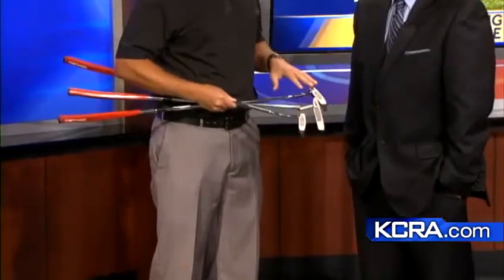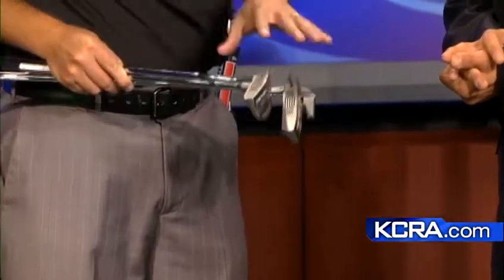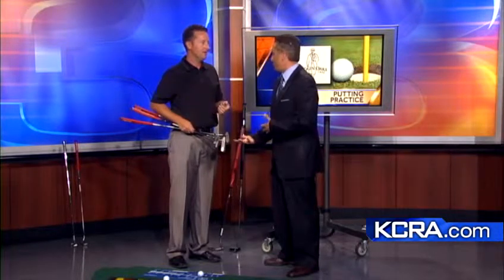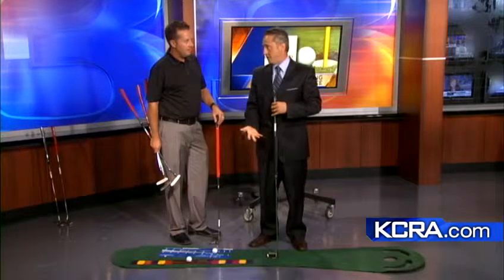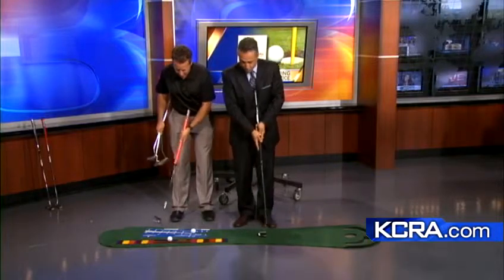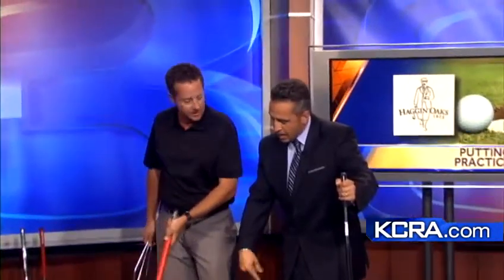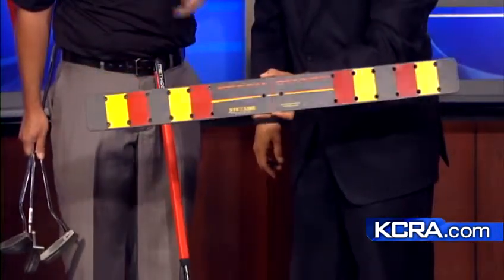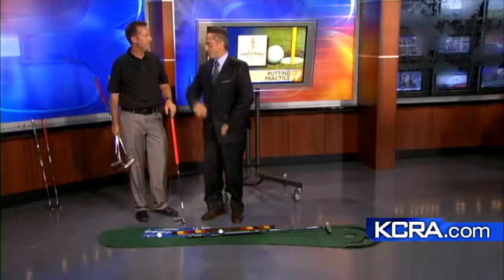Putting Practice Tips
Haggin Oaks golf pro Tom Morton shows you ways to improve your putting game.